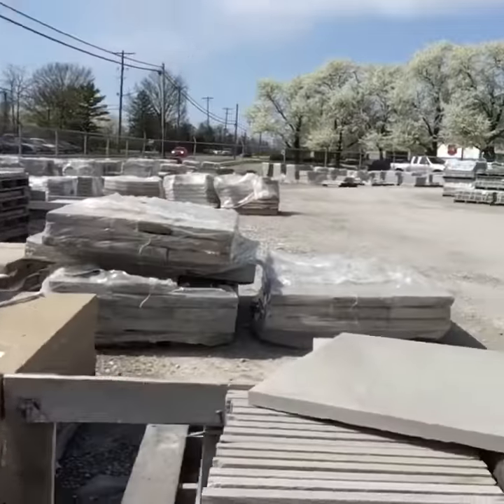OBERFIELDS Banas Stones pavers, coping, steps and pillar caps.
Pete in Oberfields’ Delaware, Ohio stock yard. Rosetta stock and a review of Banas Stones natural stone products.